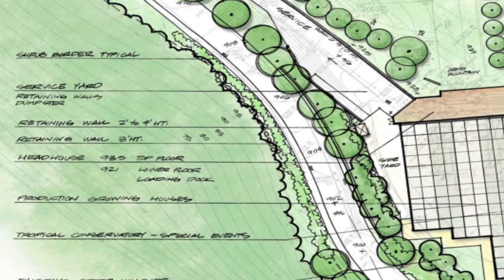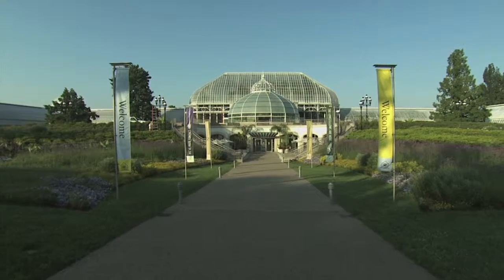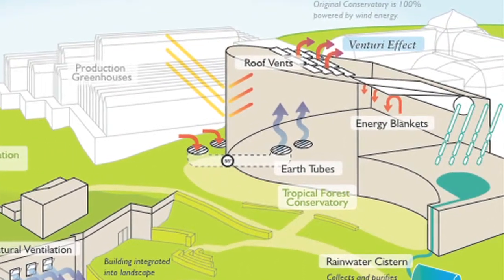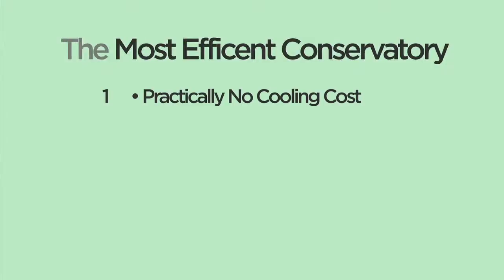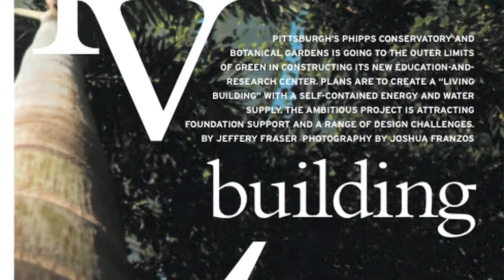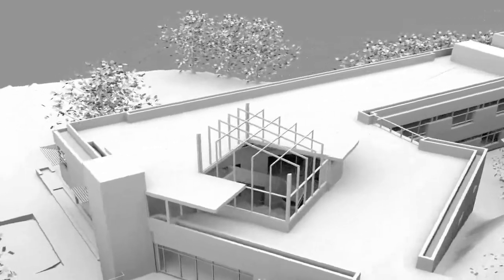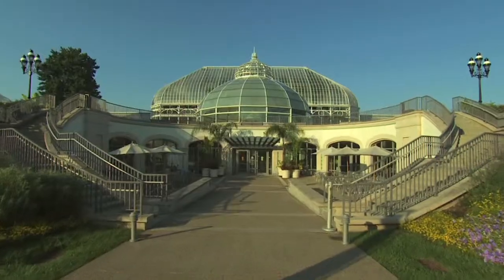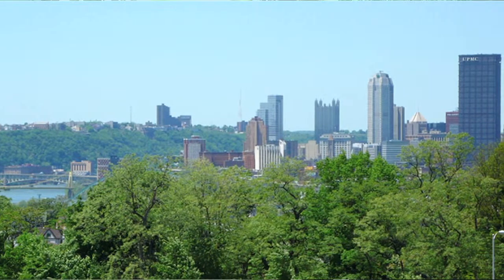Living Building Challenge Project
The Greening of Phipps: A Conversation with the Executive Director.